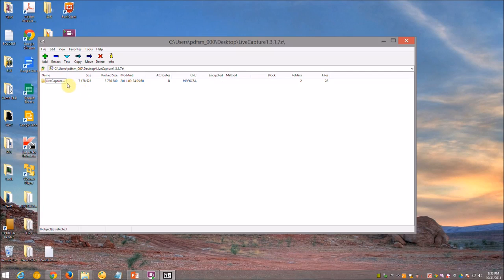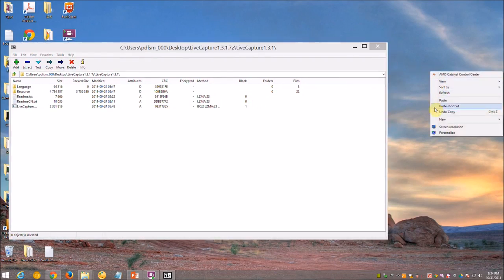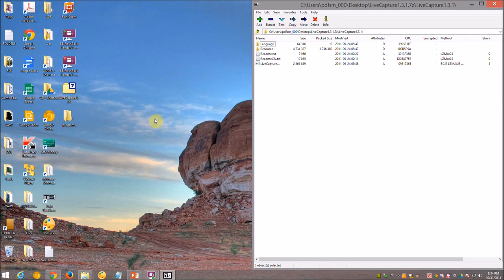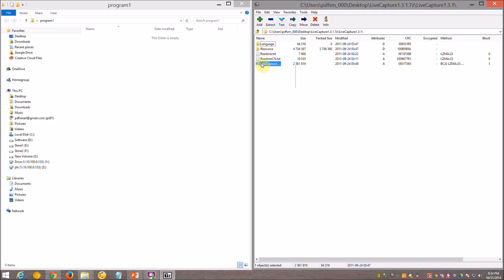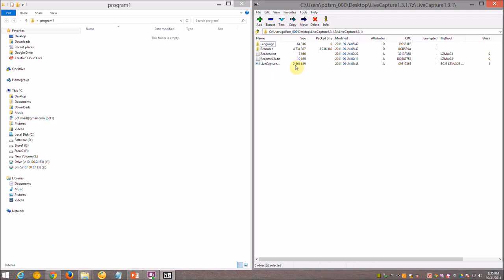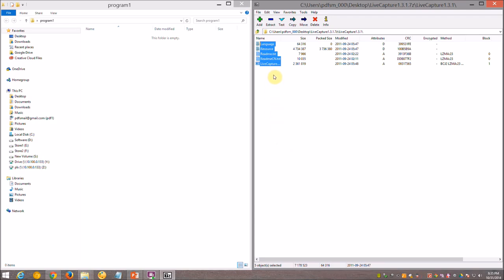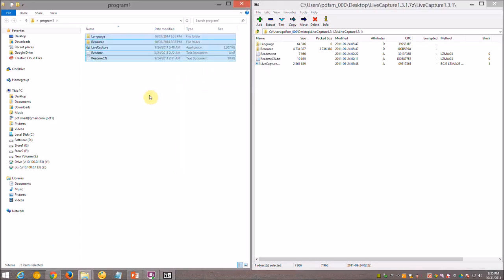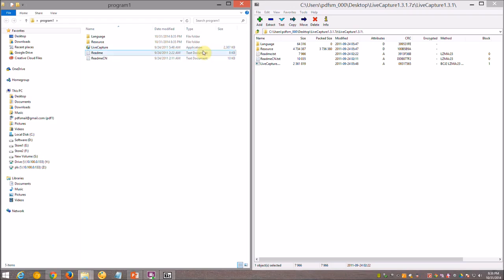Lecture 56 Zip Extraction Demo